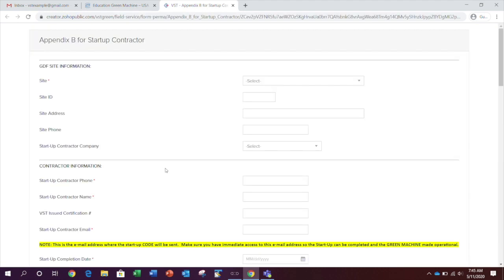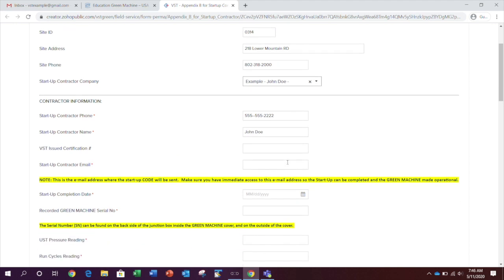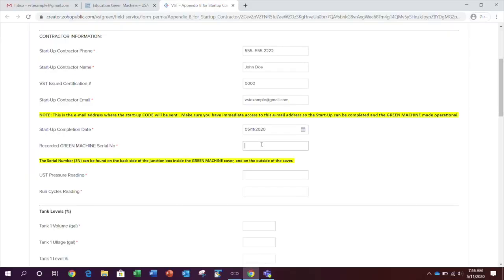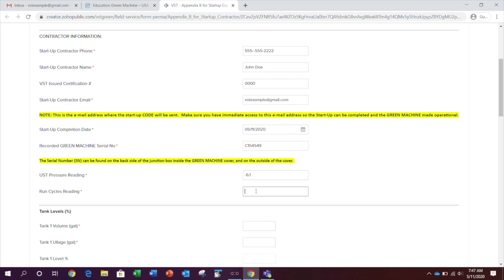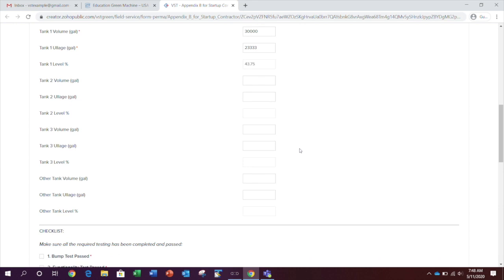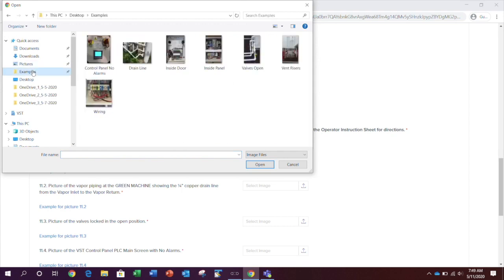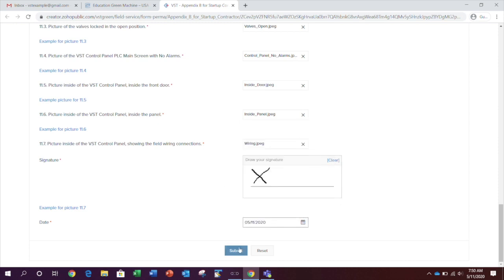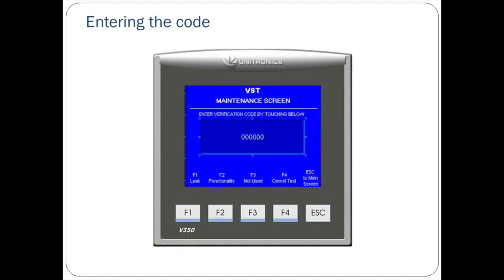Appendix B Training Video